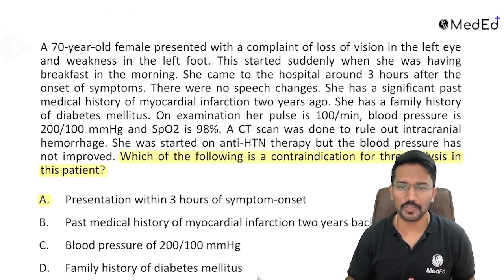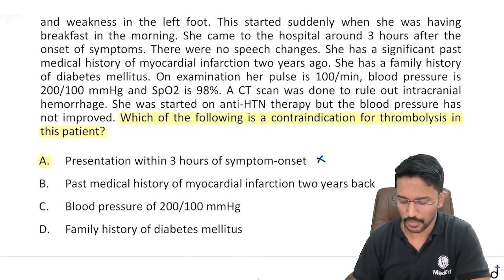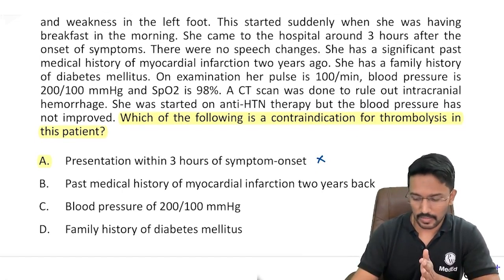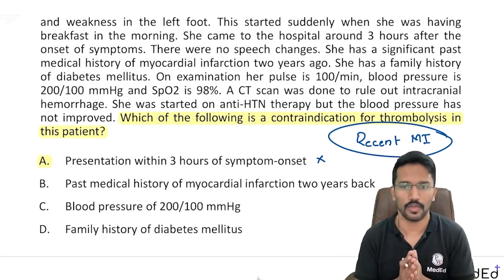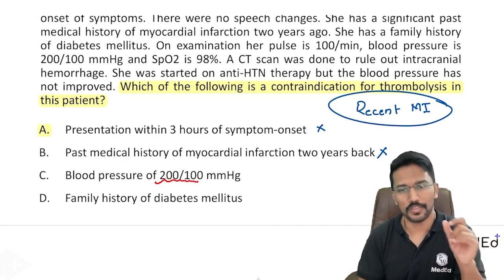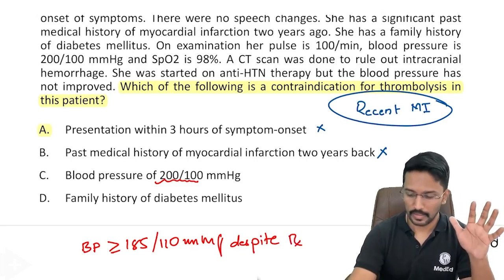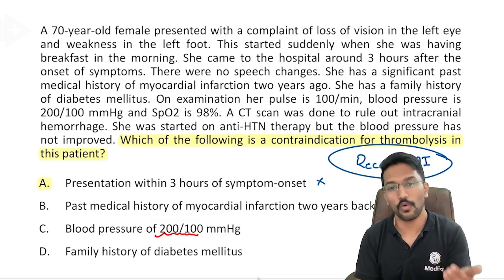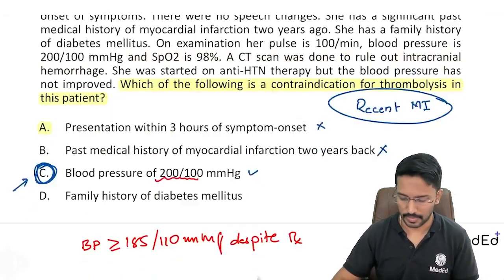A 70-year-old female presented with a complaint of loss of vision in the left eye and weakness i....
A 70-year-old female presented with a complaint of loss of vision in the left eye and weakness in the left foot. This started suddenly when she was having breakfast in the morning. She came to the hospital around 3 hours after the onset of symptoms. There were no speech changes. She has a significant past medical history of myocardial infarction two years ago. She has a family history of diabetes mellitus. On examination her pulse is 100/min, blood pressure is 200/100 mmHg and SpO2 is 98%. A CT scan was done to rule out intracranial hemorrhage. She was started on anti-HTN therapy but the blood pressure has not improved. Which of the following is a contraindication for thrombolysis in this patient?